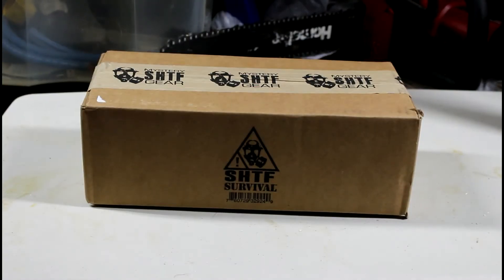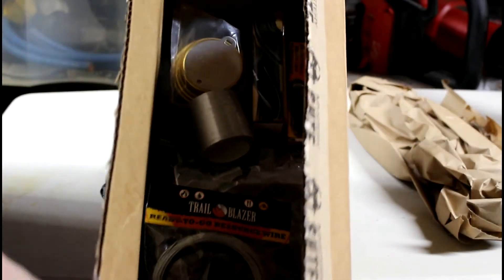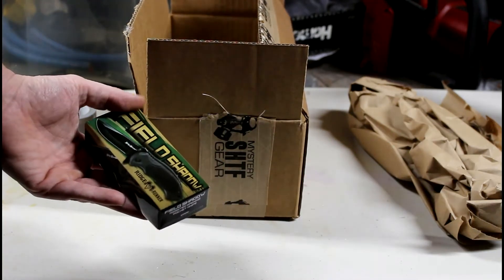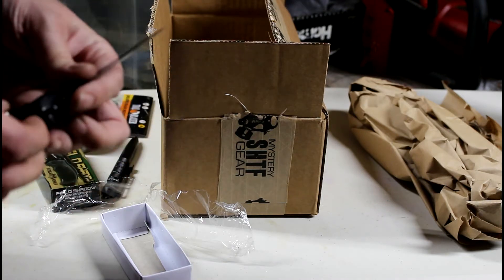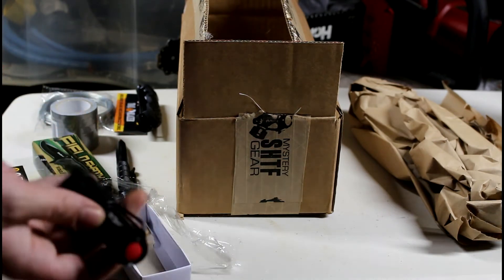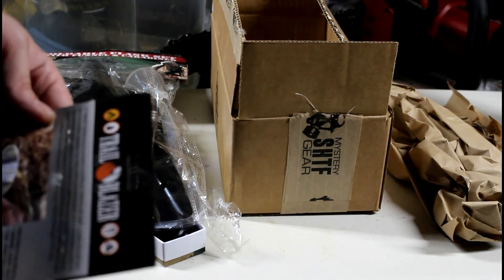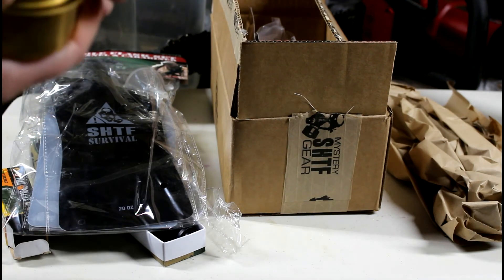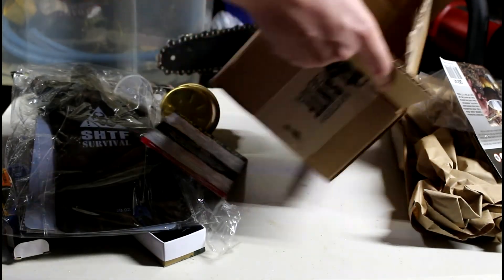SHTF from BudK October 2017 unboxing subscription survival box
SHTF from BudK October 2017 unboxing survival box

survival tools SHTF